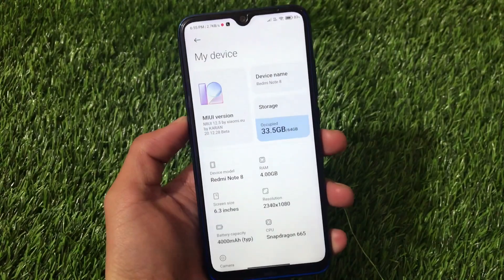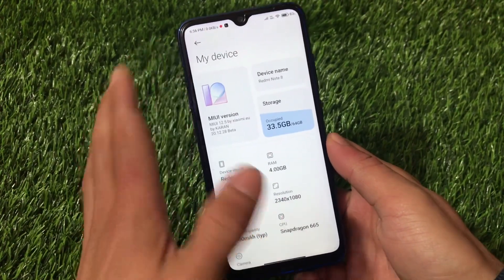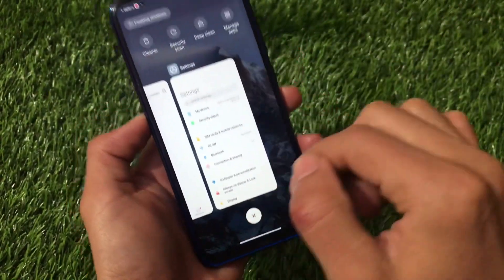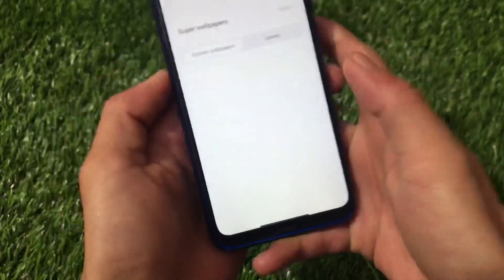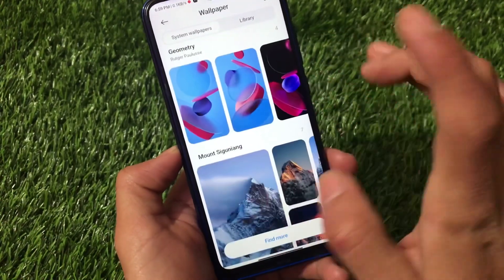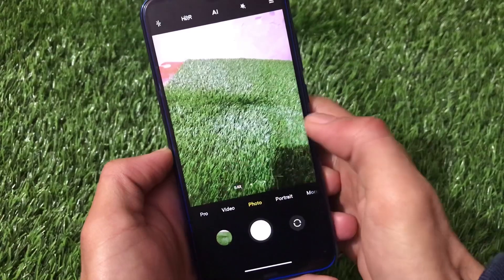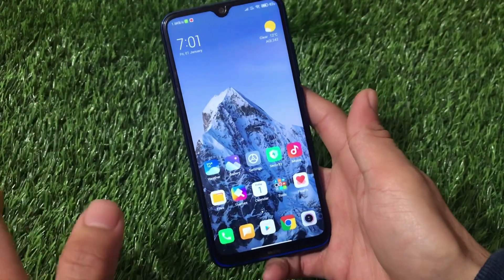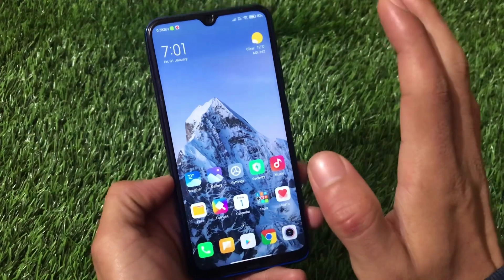Xiaomi EU 12.5 Beta [Android 10] PORT for Redmi Note 8 | Experience Perfect MIUI 12.5 Update Now..!!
Hey guys, What's Up? Everything good I Hope. In this Video, I'm gonna show you "Xiaomi EU 12.5 Beta [Android 10] PORT for Redmi Note 8 | Experience Perfect MIUI 12.5 Update Now...!!" . Make Sure to watch this video till the end to understand everything.